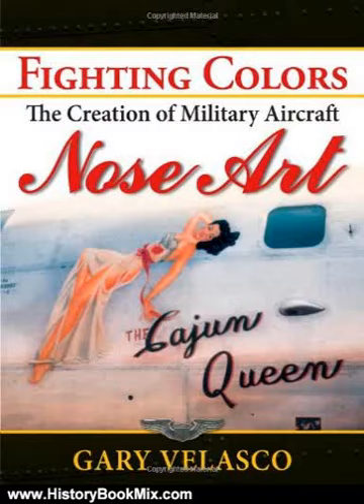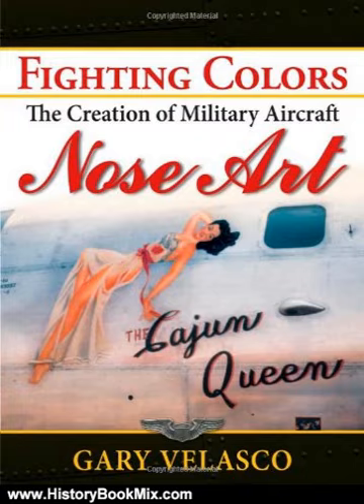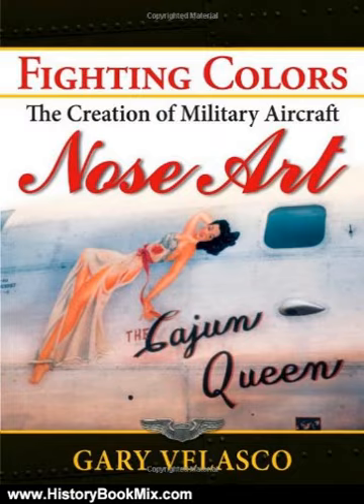History Book Review: Fighting Colors: The Creation of Military Aircraft Nose Art by Gary Velasco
This is the summary of Fighting Colors: The Creation of Military Aircraft Nose Art by Gary Velasco.